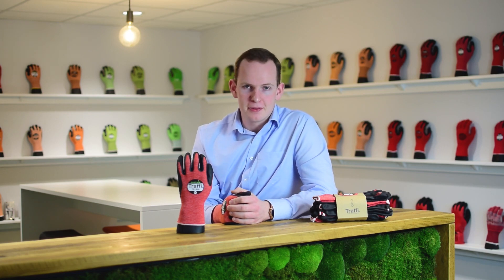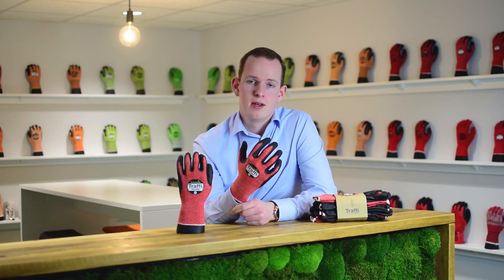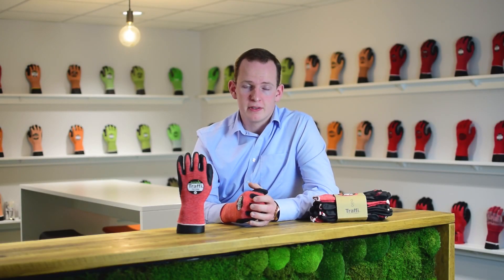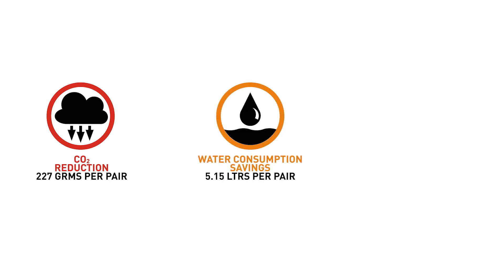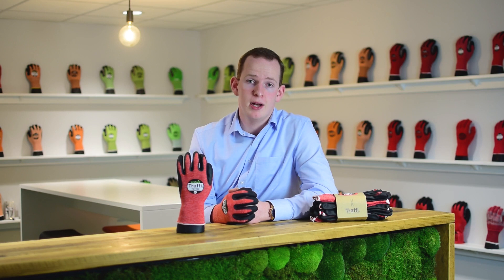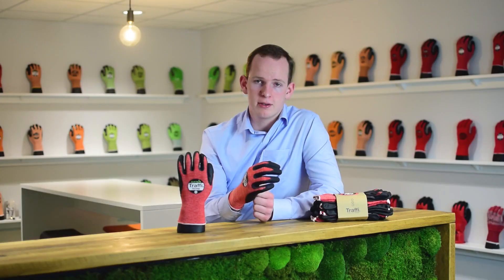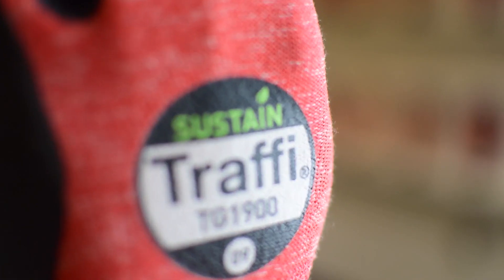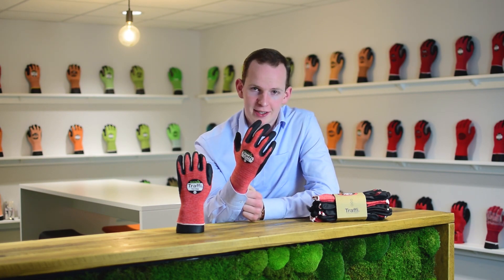TG1900 Sustain rPET Biodegradable Glove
Take a look at the TG1900 Sustain rPET Biodegradable Glove.